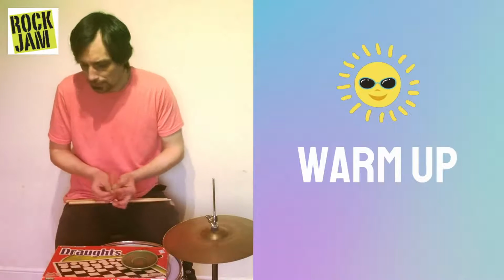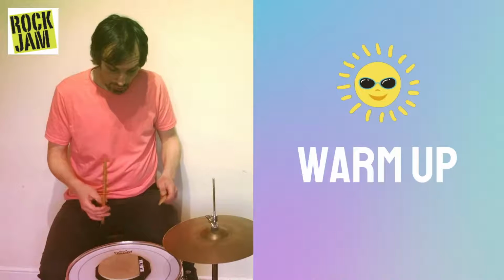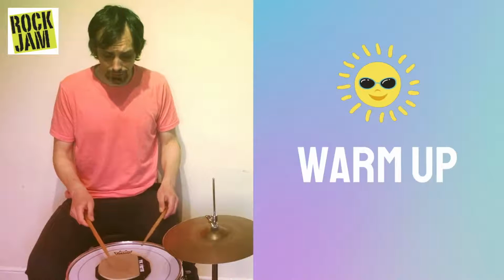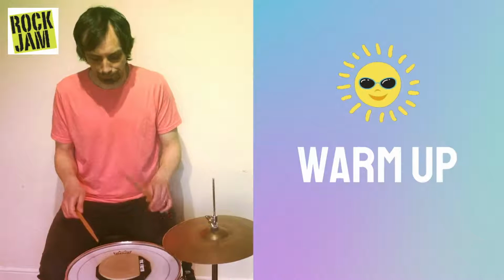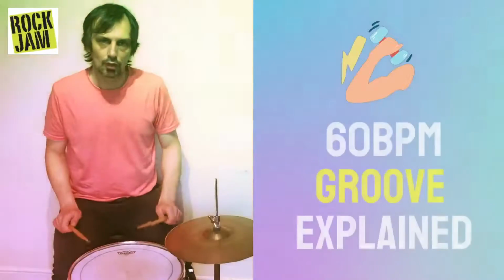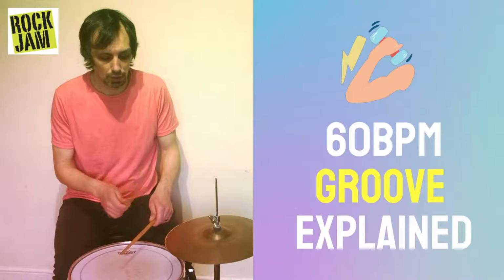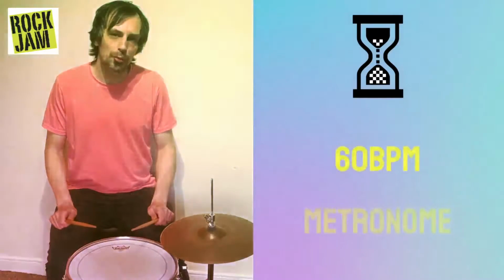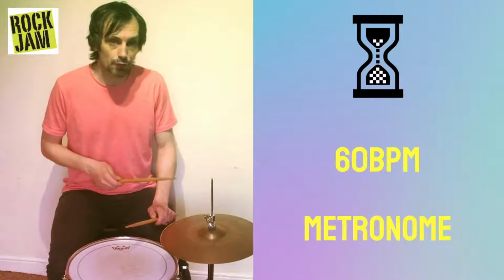Drum Shorts EP 1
Welcome Drummers!
Join Sebastian for some simple warm ups, groove demos and play alongs.
Every Saturday at 3pm!